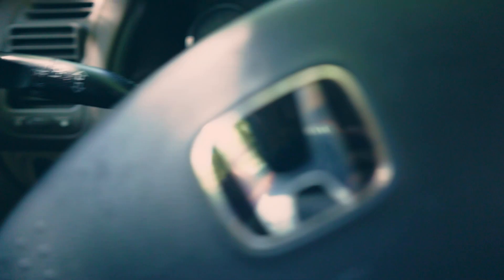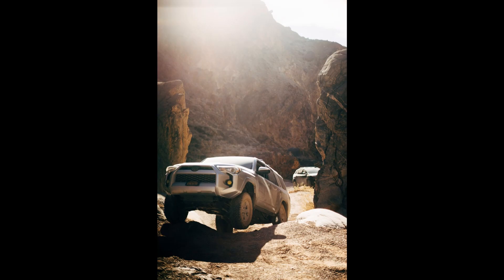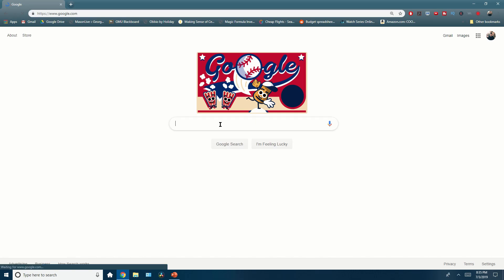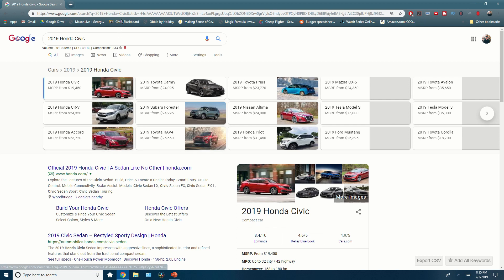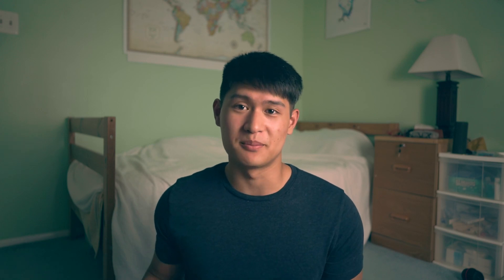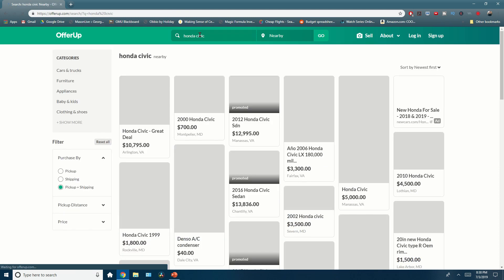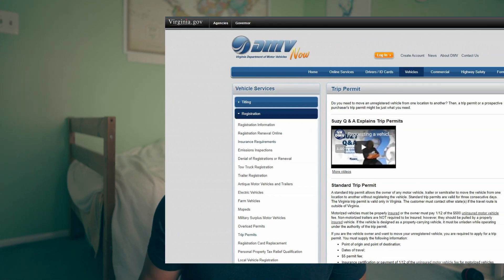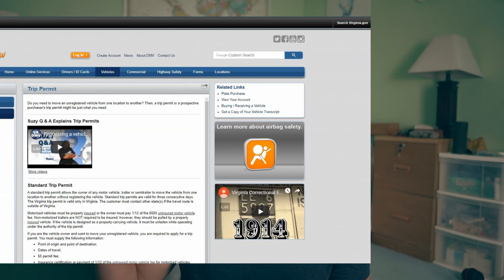HOW TO FIND AND BUY A USED CAR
Hey FamiLei,

Are you looking to buy a new car and not sure where to begin? First, weigh the pros and cons of buying a new vs used car.

I'm going to show you how to find and buy a used car online in 2019. I recently followed this process to purchase my own 'new' used car and there are many steps to take. It's important to know these steps to legally purchase a used car and have it registered with the DMV under your name.

The three online resources to find and buy a used car:
1. Craigslist
2. Facebook Marketplace
3. OfferUp

Of course there are more, but these three had the best offers with many selections + affordable prices.

I hope you enjoy these used car buying tips.  When looking at prices, be sure to check Kelley Blue Book (kbb.com) to find the fair price for a used vehicle.

Money won't buy you happiness, but it can buy you a car which will help you buy food and that's basically the same thing.

▼ ▽ Next videos: Travel, Minimalism and Investing

THAT MINIMALIST LIFE:
- Minimalist Travel
- Decluttering steps to a minimalist phone

MY 2 CENT$:
-Saving money living in an expensive city
-How I saved $10k in under 3 months

Every week I drop a Youtube video on minimalism and money for millennials. Join the fam and live a more rewarding, intentional and vibrant life.